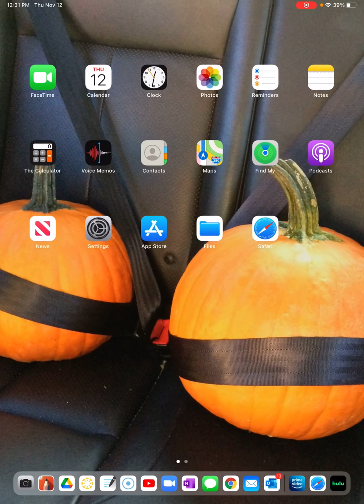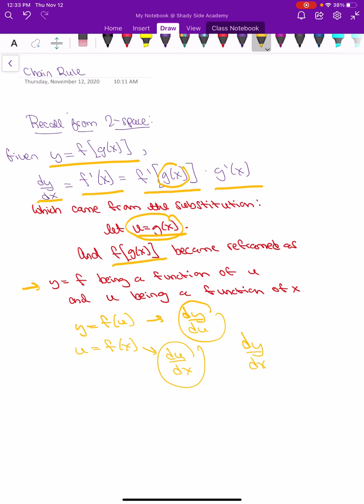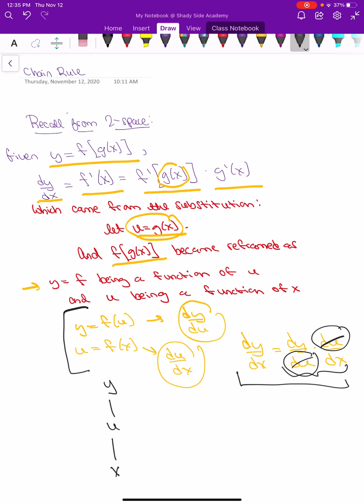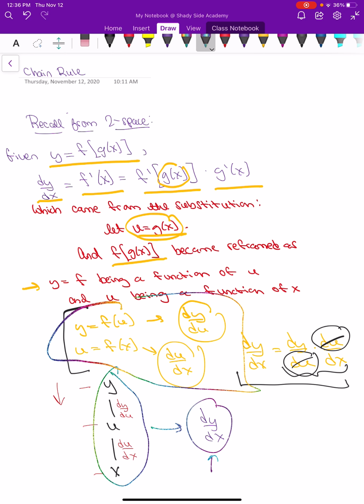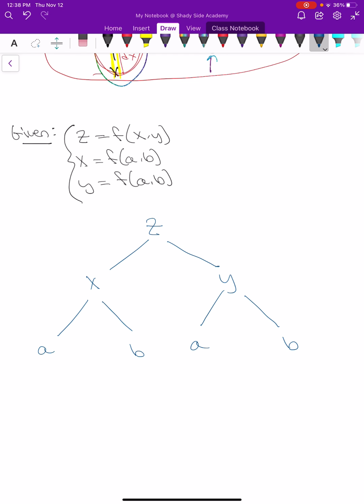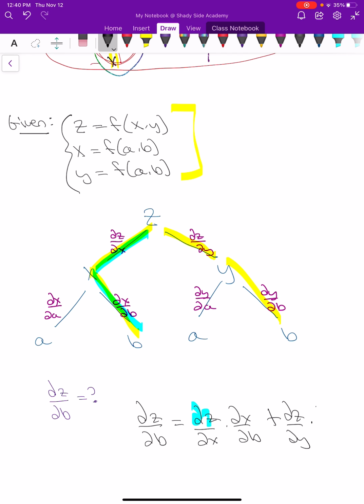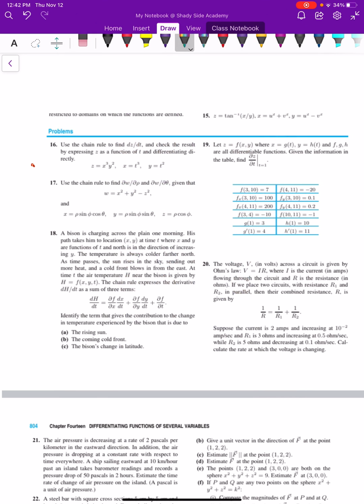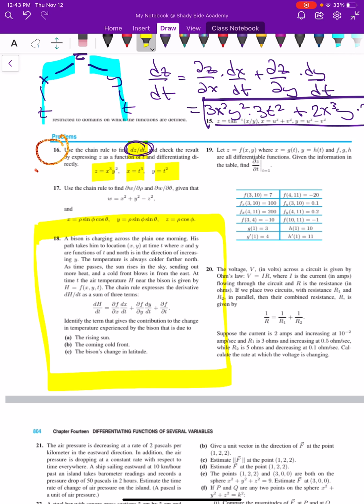November 12, 2020